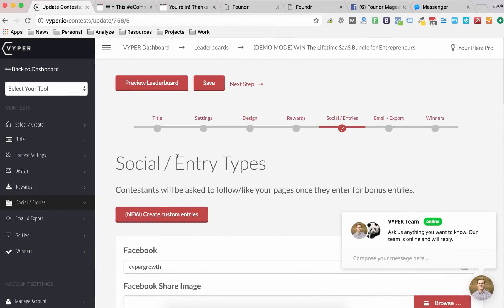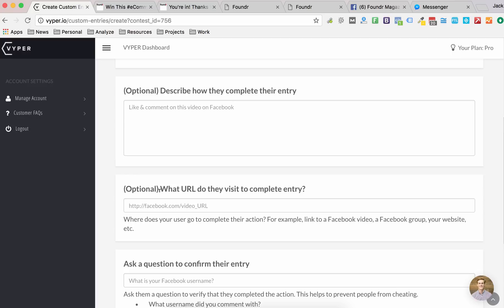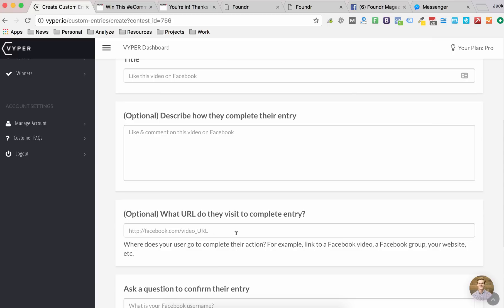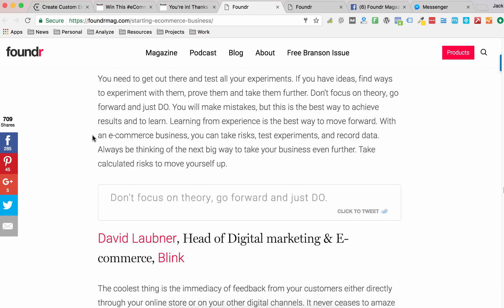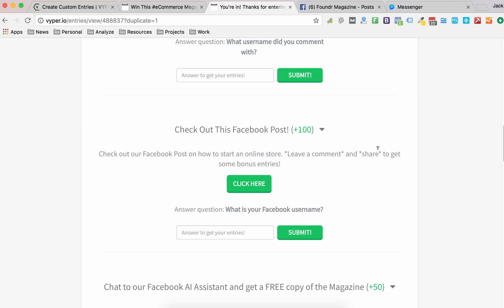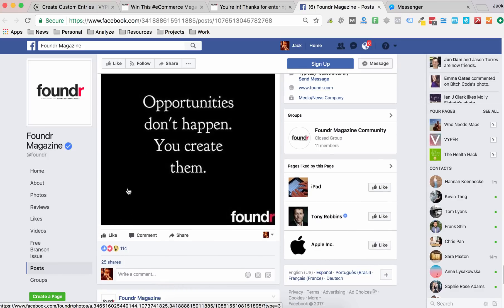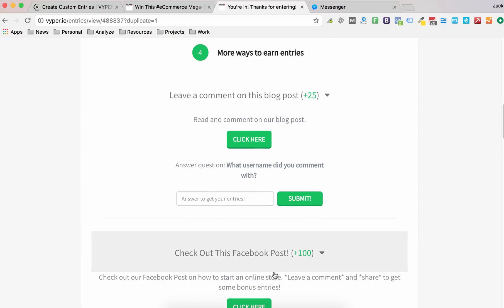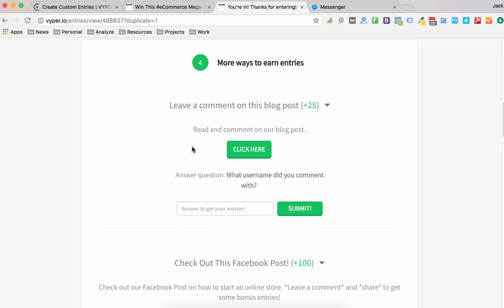VYPER Custom Entries - Tutorial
Learn how to make the most of your viral contests and giveaways using custom entries. It will allow you to incentivise a ton of actions.

You can use custom entries to
- get more likes, share and comments on Facebook posts
- fill out surveys
- give feedback or reviews
- read and comment on a blog post
- download a guide
- make a purchase
- signup to an event
- upload an image and use your brand's hashtag

The list goes on, this tool is extremely customizable so there are thousands of uses for it!